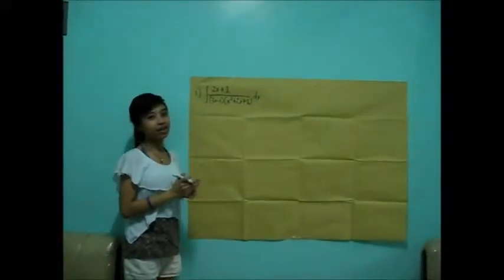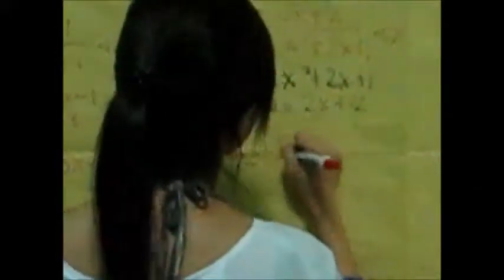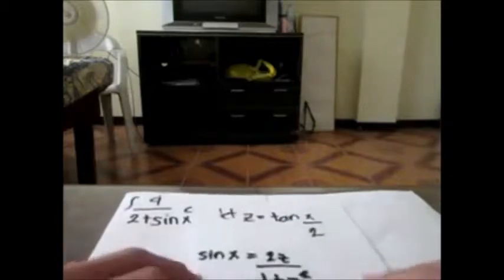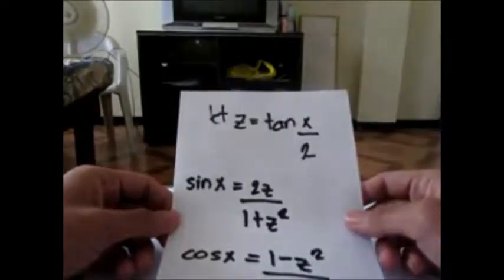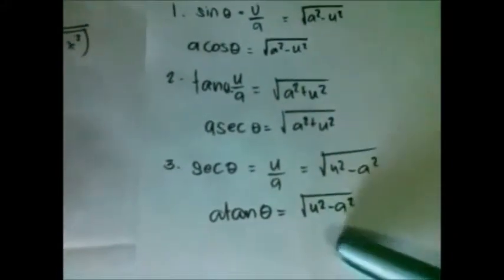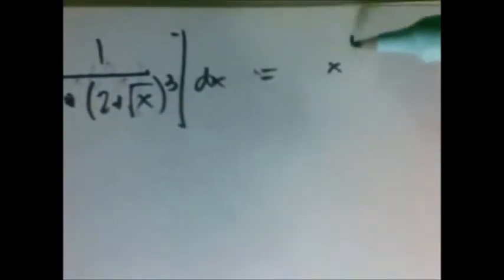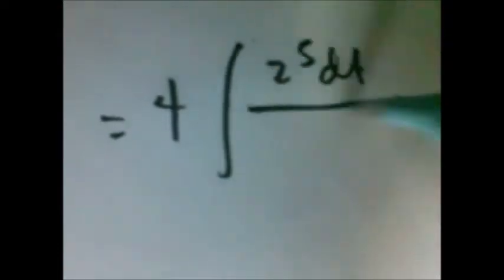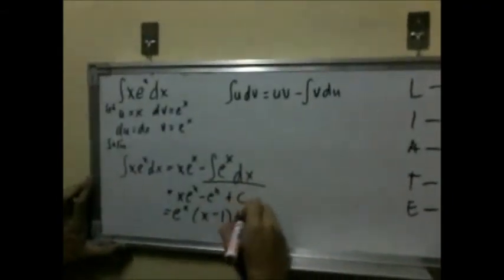Math 22 / A3 Techniques on Integration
Mapua Institute of Technology
Video Project Requirement for Math22 / A3
Under Prof. Robert Domingo